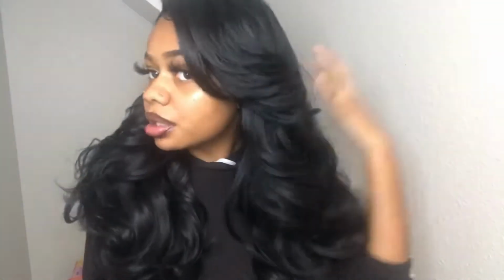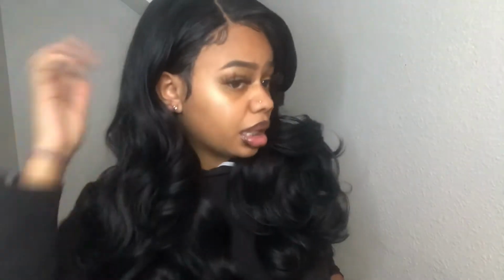Beauty Supply Store Wig Install | *Synthetic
Hey Queens ! I hope you guys enjoy this install video !